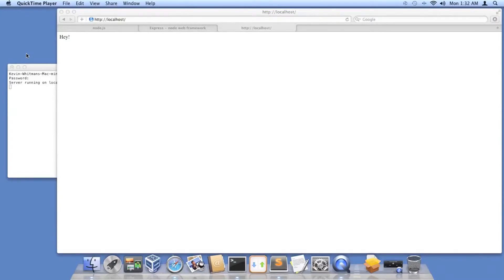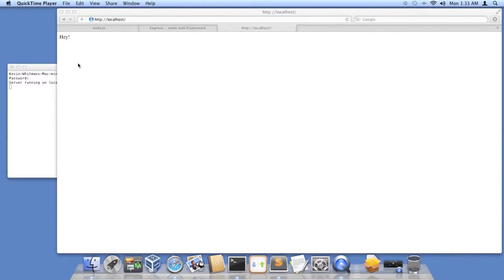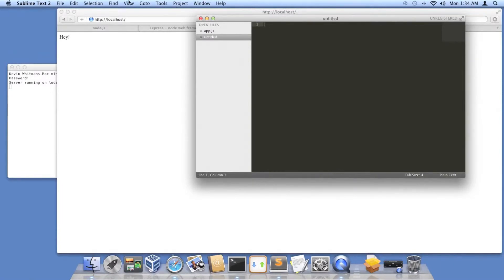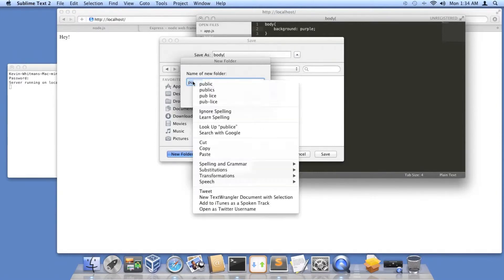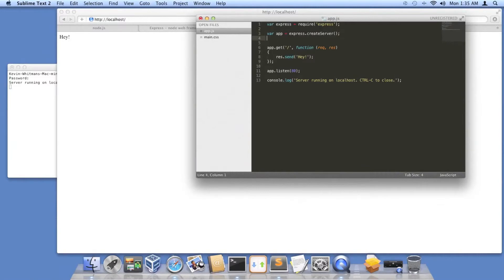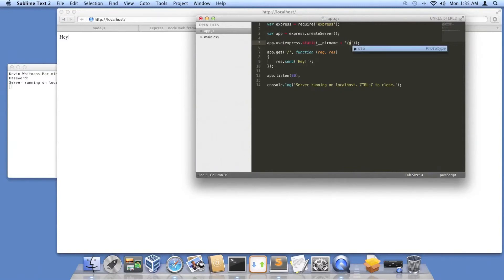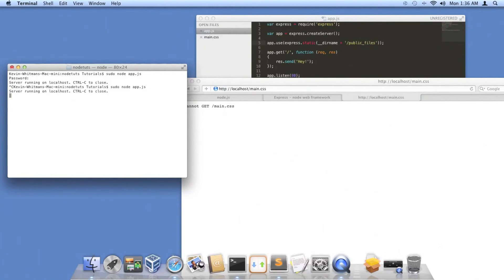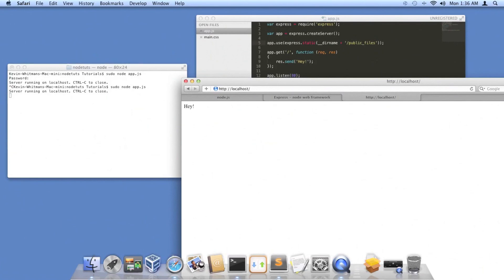Node.js - Simple Static File Store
This is a simple static file store for your css, public Javascript, images, etc.